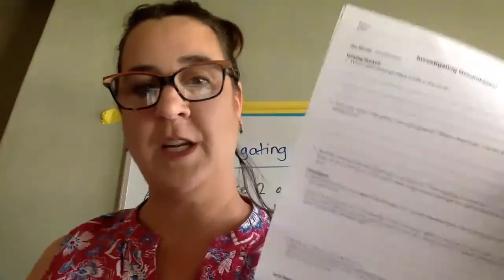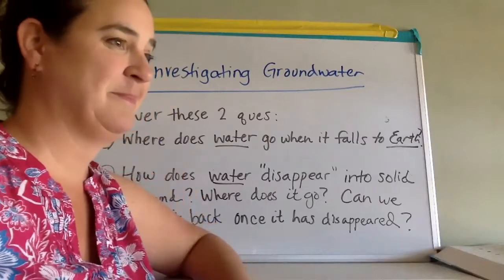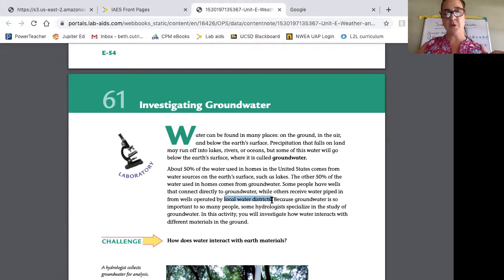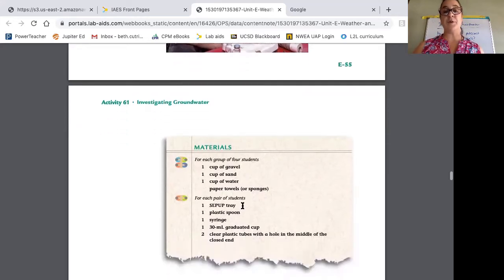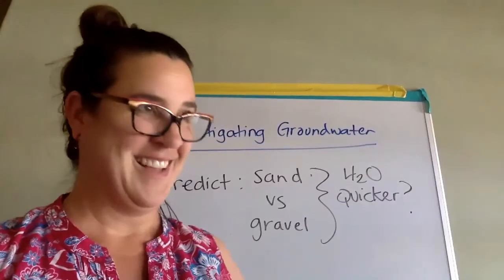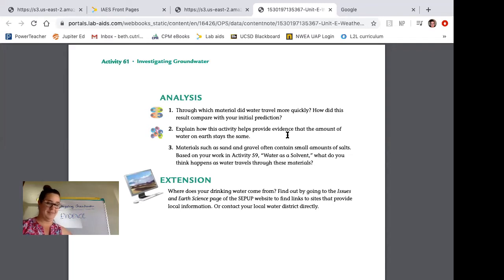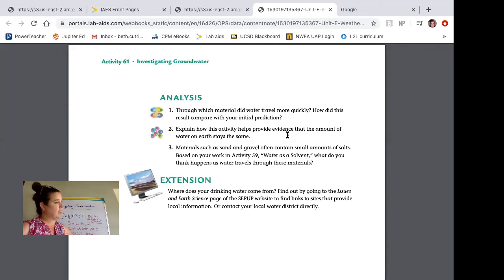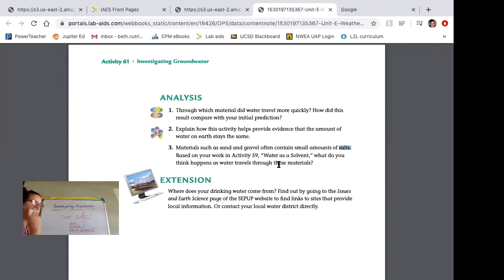groundH2O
Explanation of Activity 61 "Investigating Groundwater" using the LABsent handout.